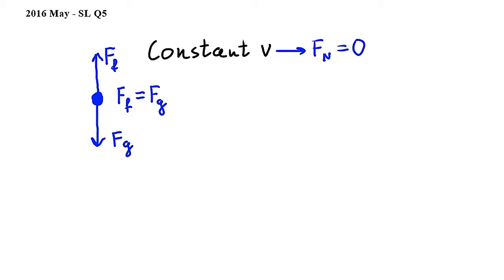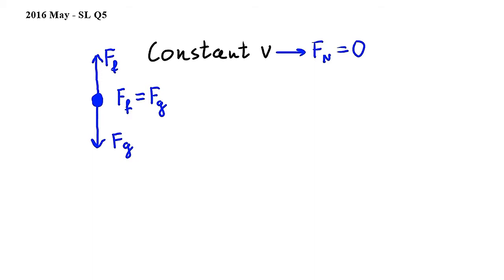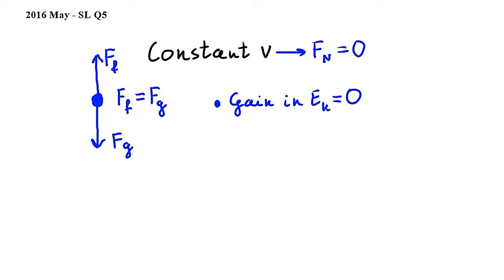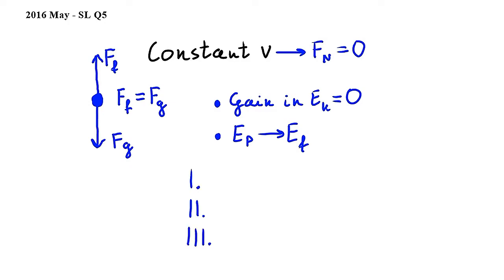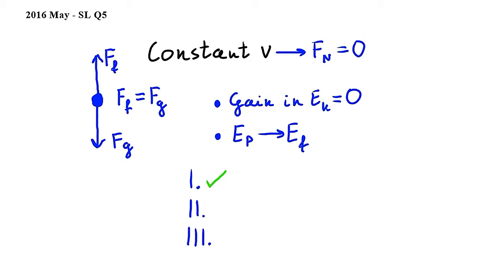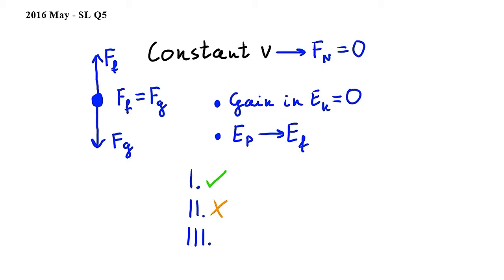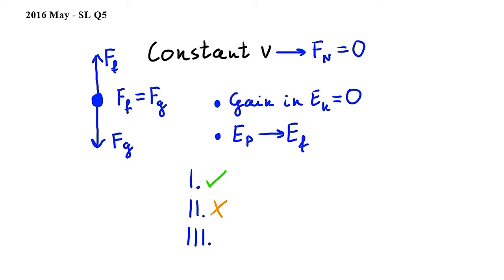SL Q5 - IB Physics May 2016 exam, Paper 1